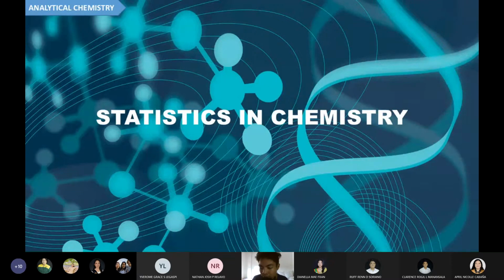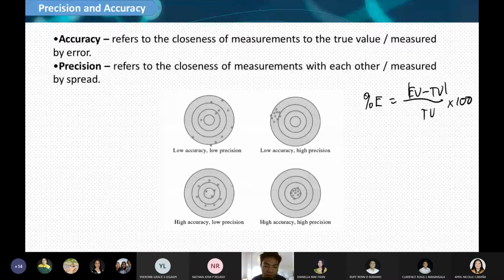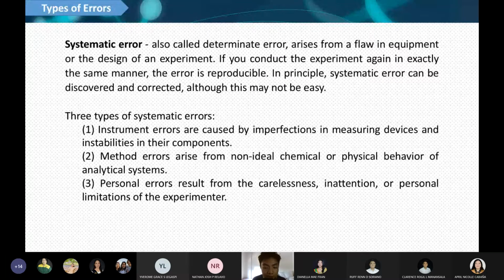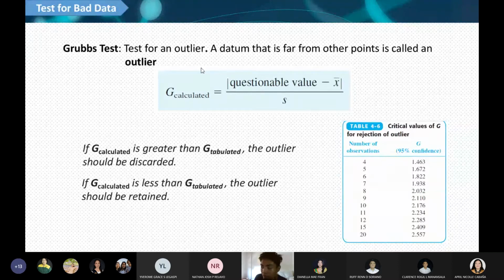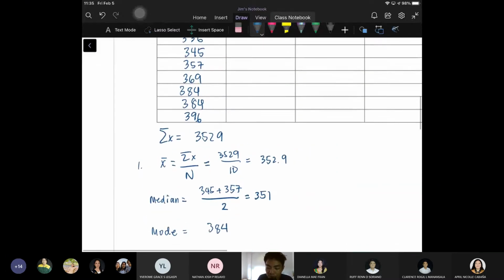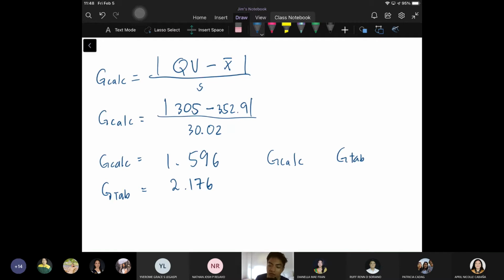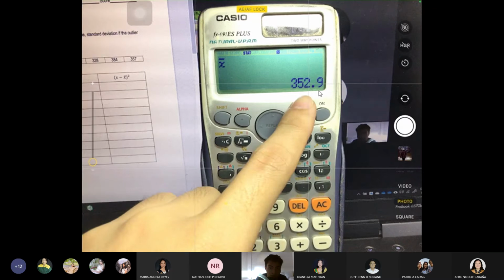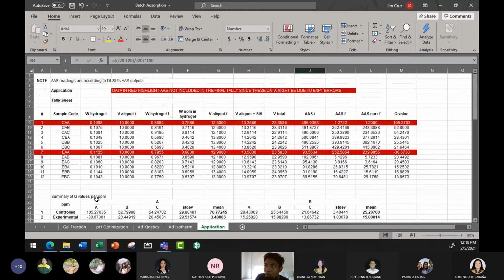MTY1103 Sec 6 Chap 2 Day 1